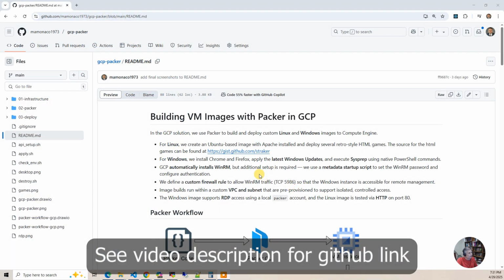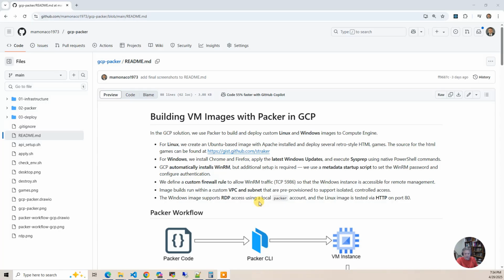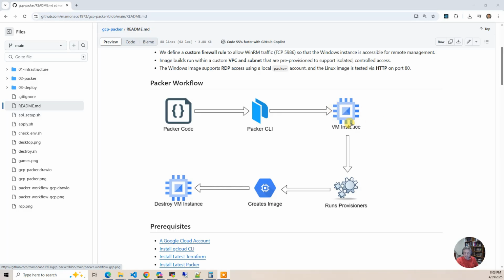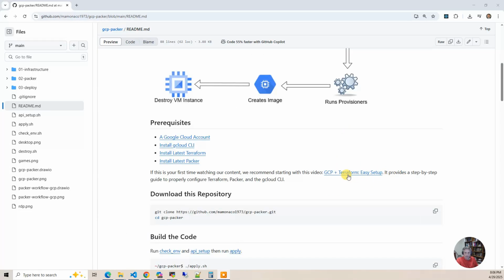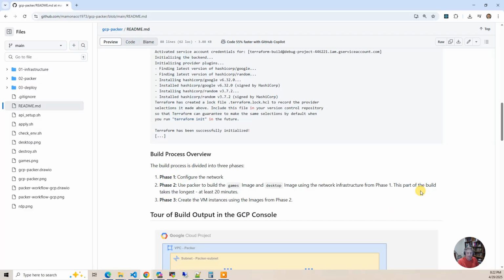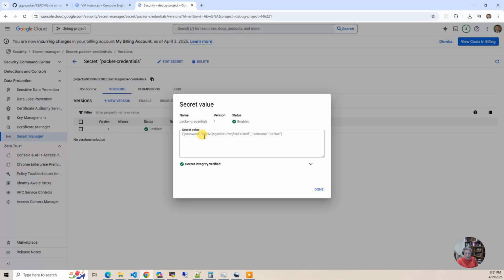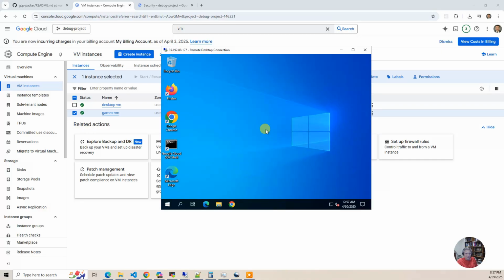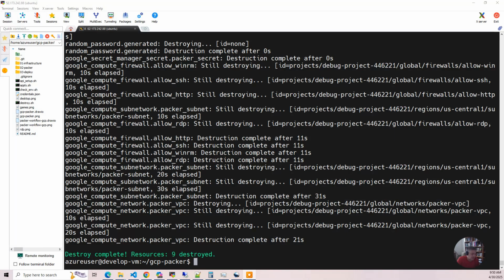Fully Automated GCP Image Builds with Packer - A Complete Solution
In this video, we walk through the complete process of building custom Linux and Windows images in Google Cloud using Packer.

We’ll start by creating a Linux image provisioned over SSH with Apache and a lightweight retro web interface. Then we’ll build a Windows image that installs Chrome and Firefox, applies Windows Updates, and is generalized using Sysprep. Unlike Azure, WinRM is not configured automatically in GCP, so we use a custom startup script and metadata to enable WinRM access and set a secure password.

To support remote provisioning, we also open TCP port 5986 through a firewall rule to allow WinRM connectivity.

You’ll also see how we:
- Create a local 'packer' account on both images
- Store credentials securely in a vault
- Deploy the VMs from these custom images
- Configure minimal firewall rules for secure access to SSH, RDP, and WinRM

By the end of this walkthrough, you’ll have a fully automated, reusable image build pipeline in Google Cloud that you can adapt for your own projects.

00:00 Introduction
03:26 Packer Workflow
07:33 Prerequisites
08:27 Build
11:45 Demo
16:55 GCP Issues